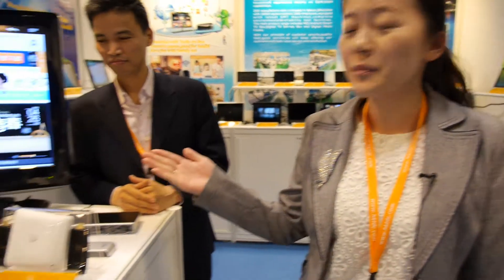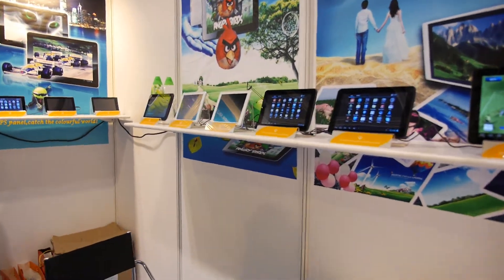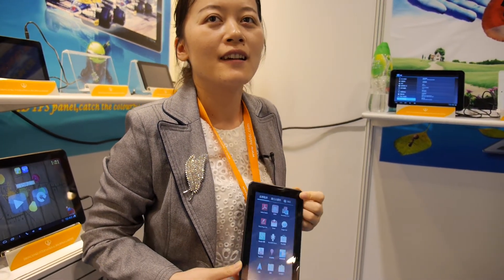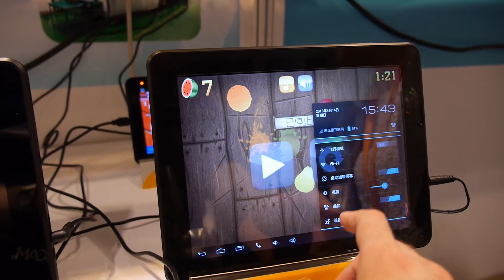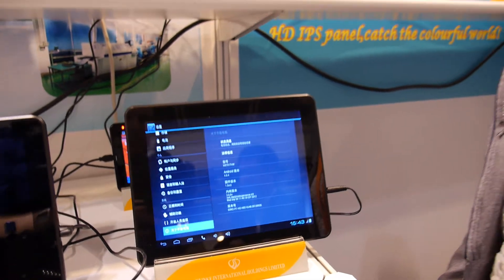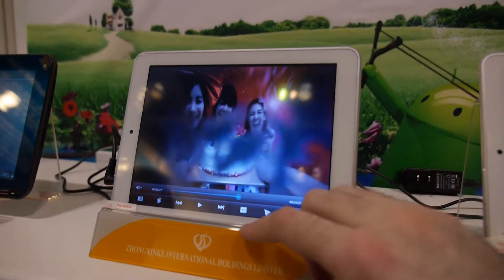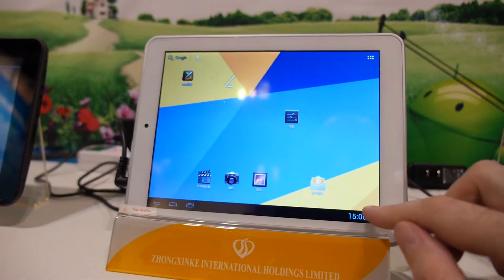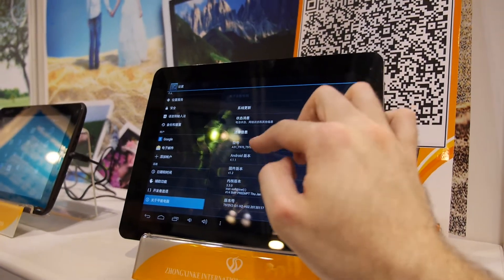Zhaoneng Tablets, HDMI Sticks, and Set Top Boxes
Zhaoneng is a Shenzhen based producer of Android devices such tablets, hdmi sticks, and set top boxes. Zhaoneng produces around 10,000 tablets per day and around 300,000 every month. They have a large factory that employs around 1,000 people.
Products Include:
Android HDMI Sticks available with various Allwinner or Rockchip processors for around 50 USD.

7″ Android tablet with Allwinner A13 processor. The price is around 44 USD.

10.1″ Android tablet with unspecified 1.5ghz processor. The price is around 125 USD.

Unspecified Rockchip tablet with dual core 1.5ghz processor for 80 USD.

9.7″ Quadcore Allwinner A31 tablet for around 130 USD.